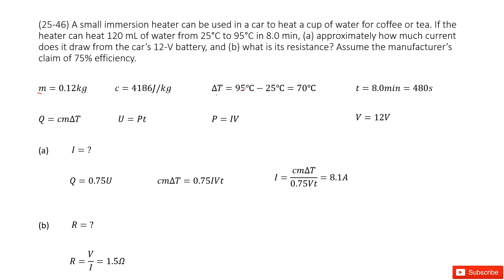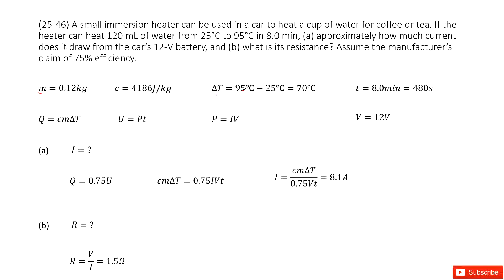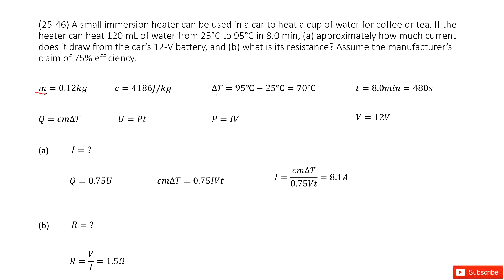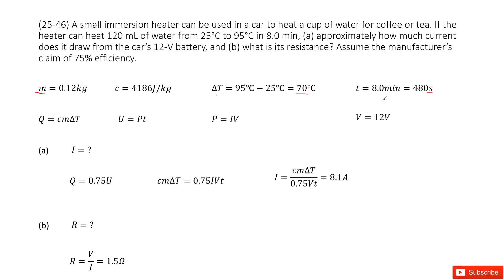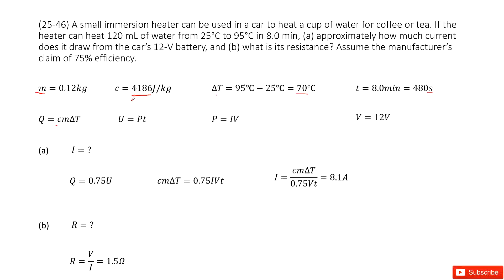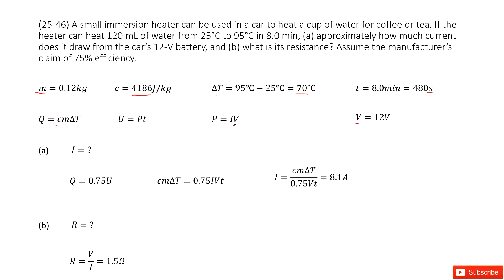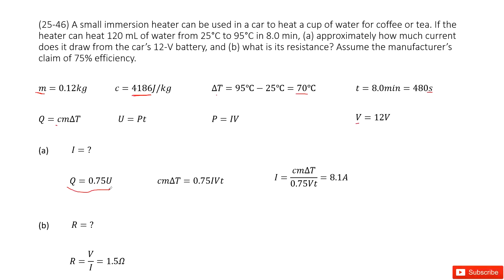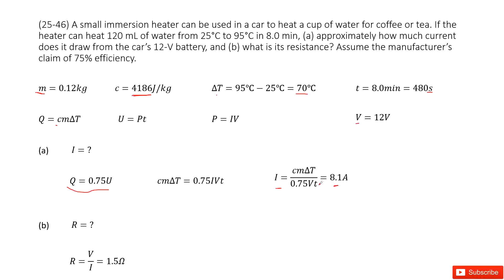(25-46) A small immersion heater can be used in a car to heat a cup of water for coffee or tea. If t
(25-46) A small immersion heater can be used in a car to heat a cup of water for coffee or tea. If the heater can heat 120 mL of water from 25°C to 95°C in 8.0 min, (a) approximately how much current does it draw from the car’s 12-V battery, and (b) what is its resistance? Assume the manufacturer’s claim of 75% efficiency.